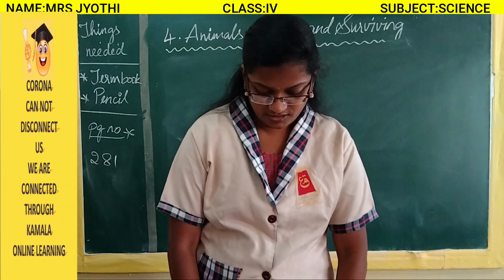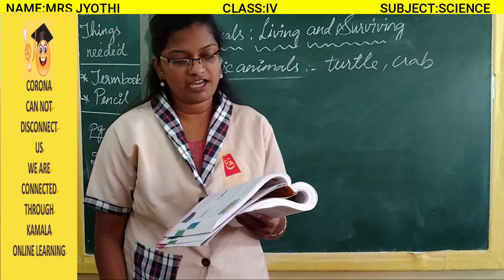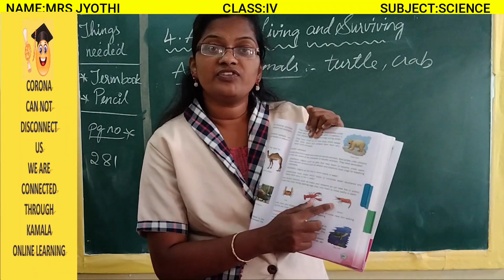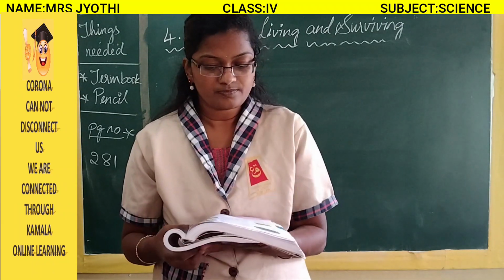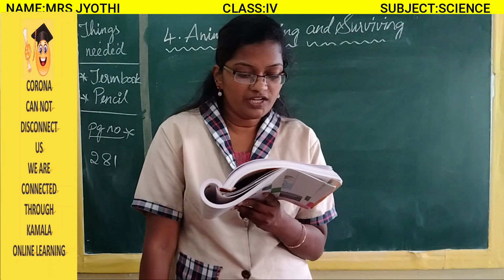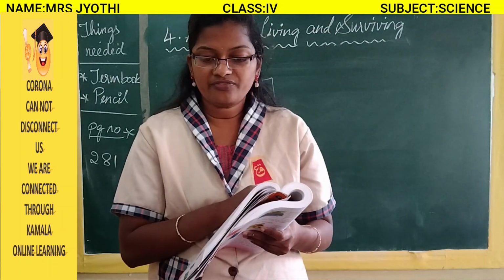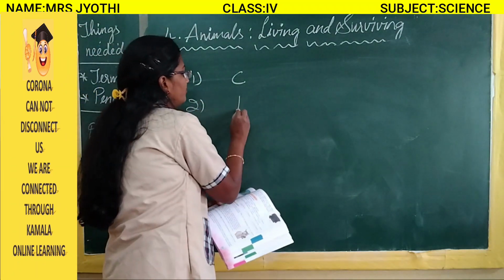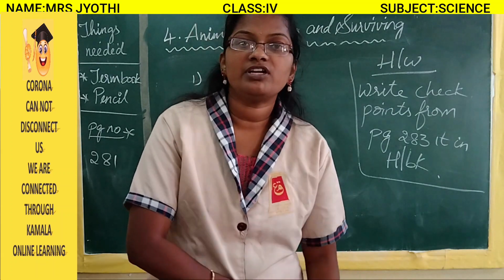4TH_CLASS_SCIENCE_SEM1_LS4_PT3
kamalaonlineprogram
Hello Children!
Good Luck!
HAPPY LEARNING!